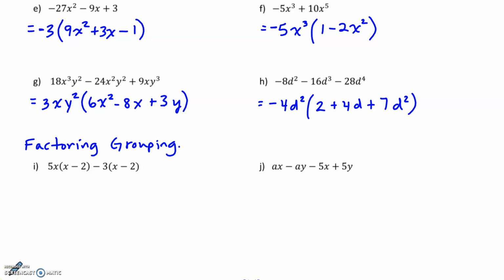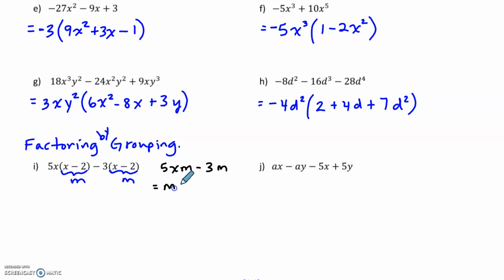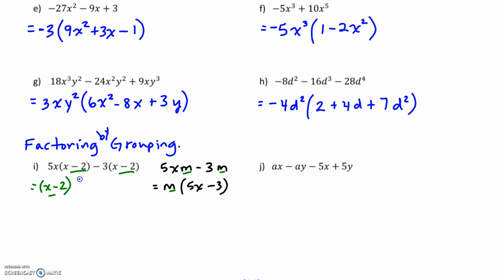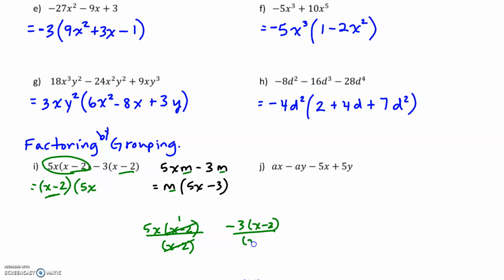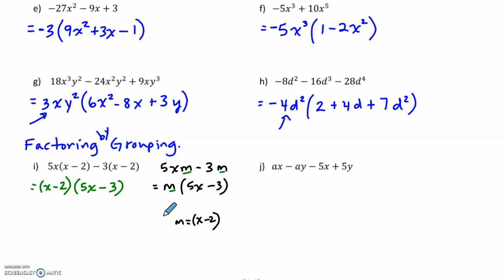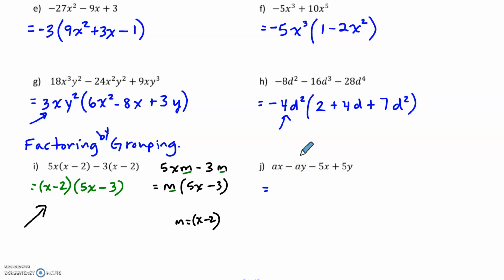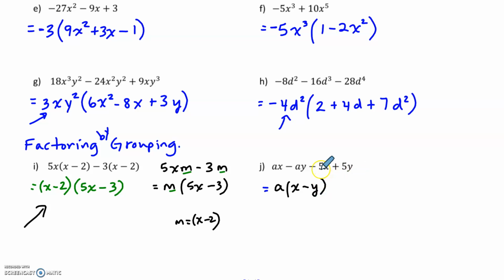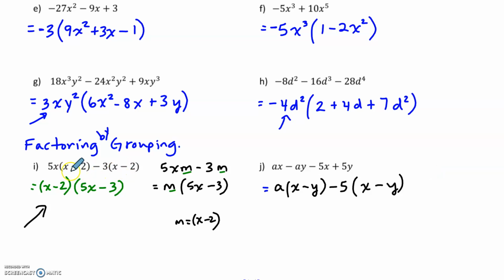Common Factors in Polynomials#2